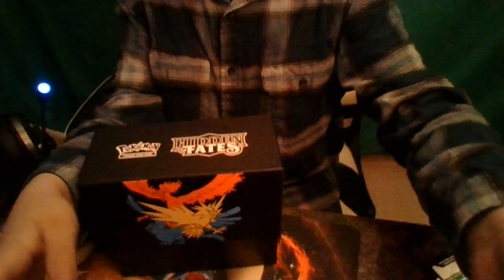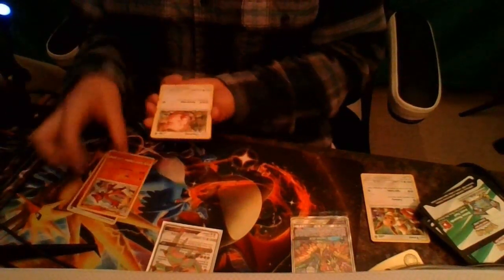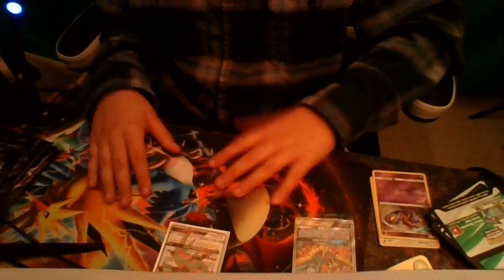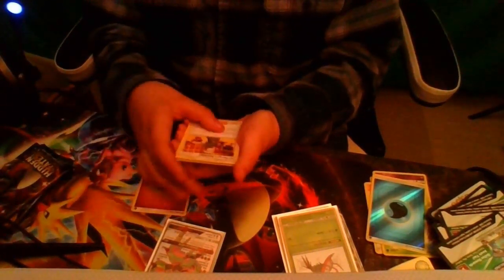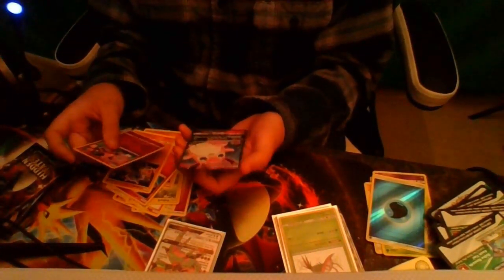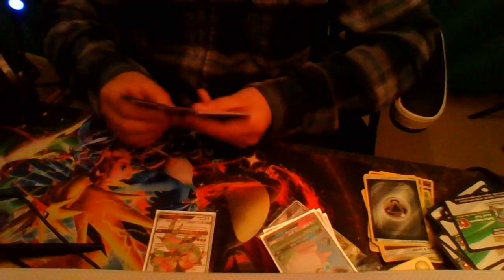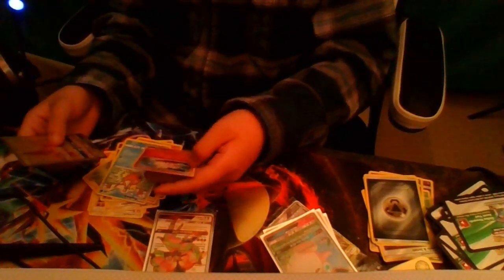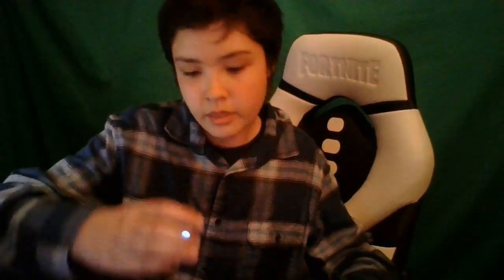The Most Expensive Card I Ever Pulled!!!